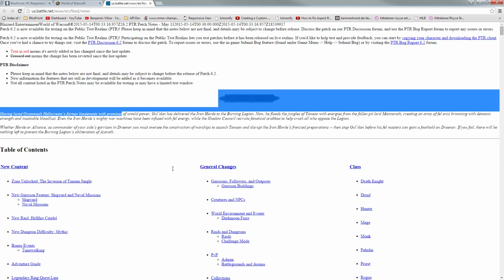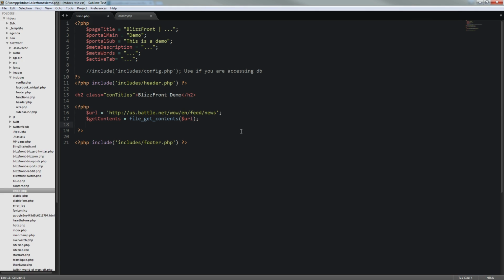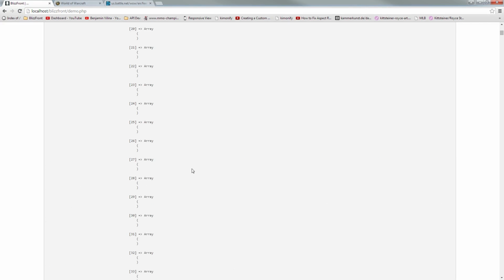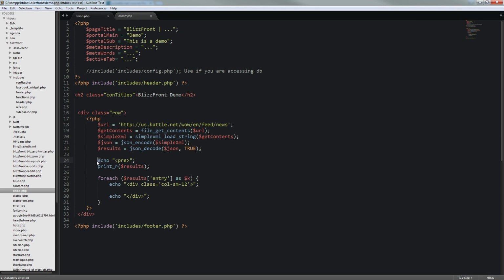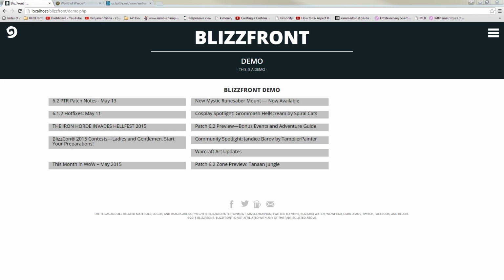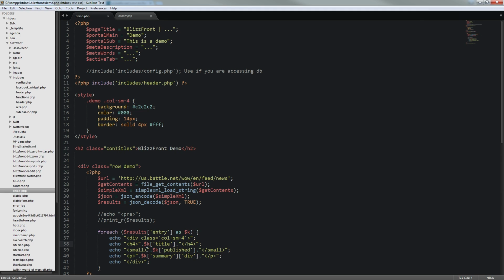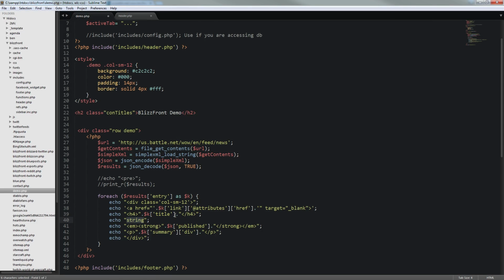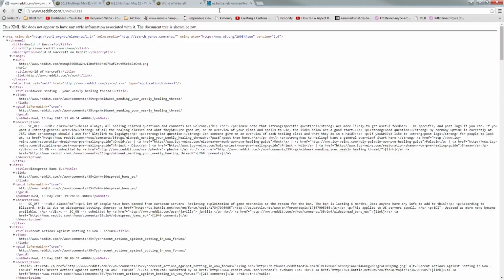Watch Learn Code RSS(XML) to JSON BlizzFront edition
Hey everyone,

Today I am showing you how to take an RSS(XML) feed and convert it to JSON then use that data to display it on your webpages and or applications.

This is an advanced and or intermediate video so you will have to know some PHP, HTML, CSS, and to understand what I am doing with the rows and columns...bootstrap.